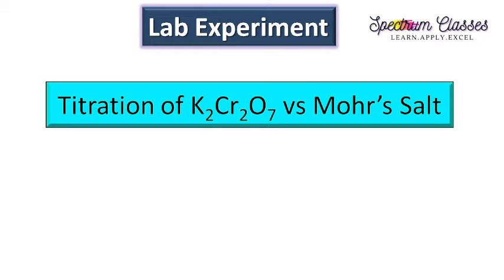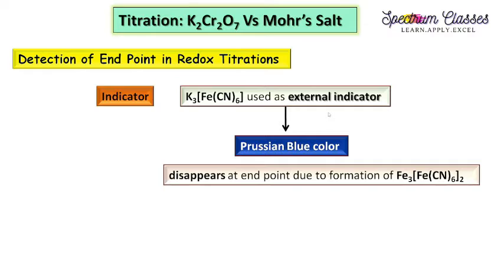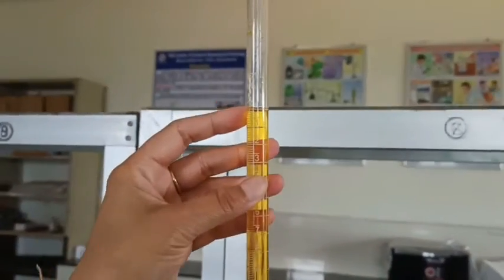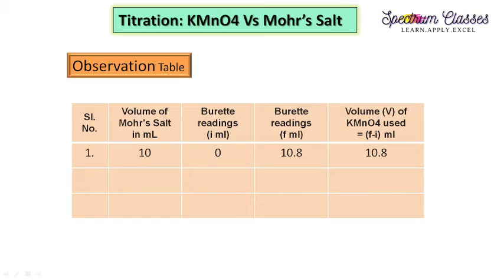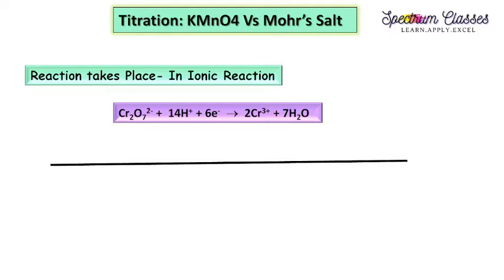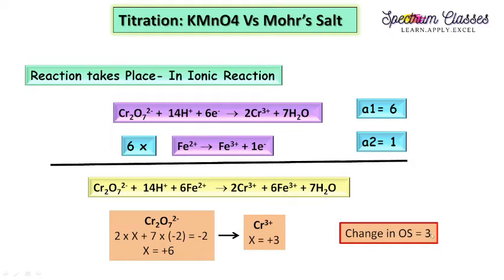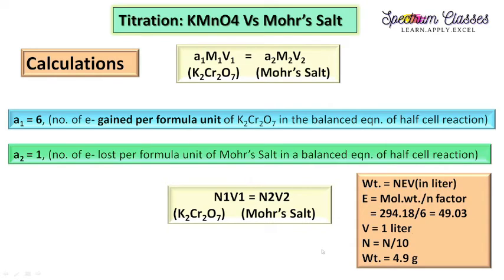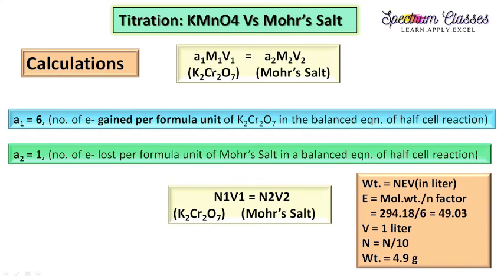Titration of K2Cr2O7 vs Ferrous Ammonium Sulphate (FAS)| Mohr salt| viva questions with explanation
In this video Redox Titration of FAS vs K2Cr2O7 is performed in this video and related points like:-
How to prepare N/10 K2Cr2O7 solution?
Why few drops of acid added while preparing the FAS solution?
Which external or internal  indicator is used in this redox titration?
How many electrons are involved in this reaction for K2Cr2O7 and which species get oxidized and which get reduced?
Molecular and ionic form of reactions involved in this titration